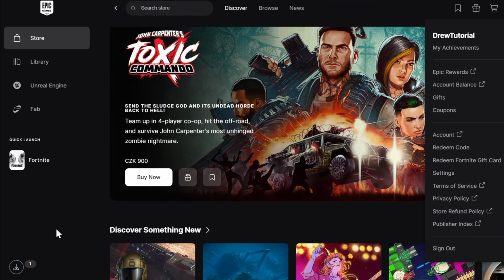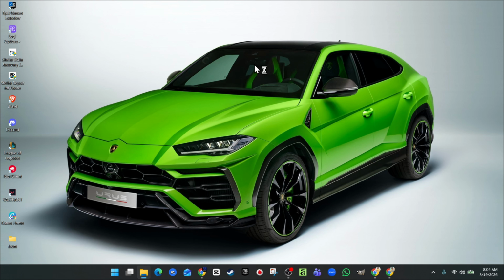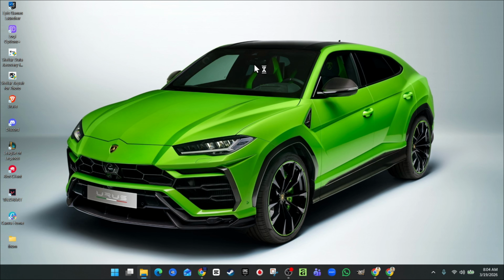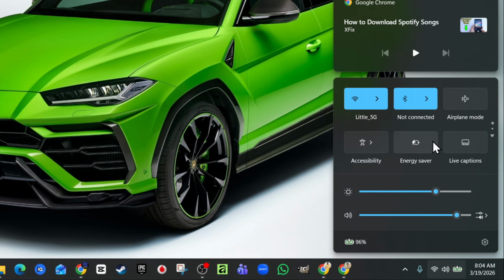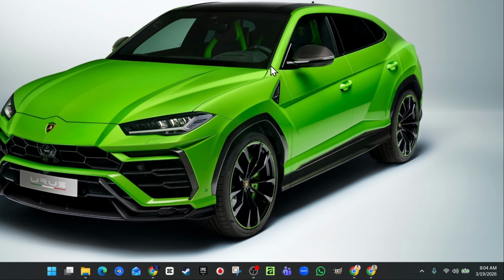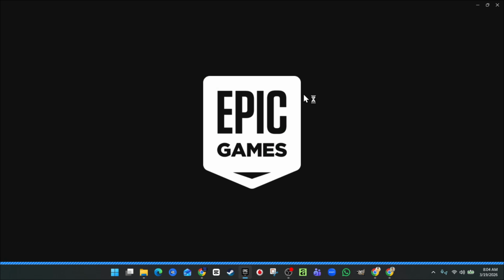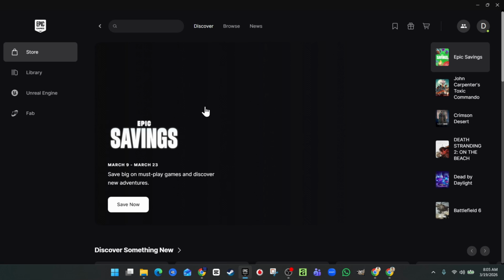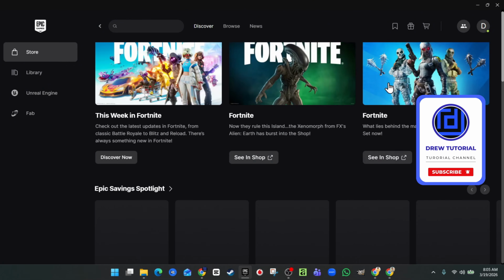How to Update Epic Games Launcher (Step by Step Tutorial for Beginners)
How to update Epic Games Launcher step by step in 2026—this beginner-friendly tutorial shows you exactly how to get the latest version quickly and fix update issues.

In this video, you’ll learn how to update the Epic Games Launcher to the newest version so you can access the latest features, bug fixes, and performance improvements. Whether your launcher is not updating, stuck, or you just want to make sure you're running the latest version, this step-by-step tutorial will guide you through the entire process.

We’ll cover:

How to check for updates in Epic Games Launcher
How to force update Epic Games Launcher
Fix Epic Games Launcher not updating issues
Tips to keep your launcher updated automatically

This step by step tutorial is perfect for beginners and works on most systems in 2026.

If your Epic Games Launcher is outdated or not working properly, updating it can solve common problems and improve performance. Follow along and get your launcher updated in minutes.